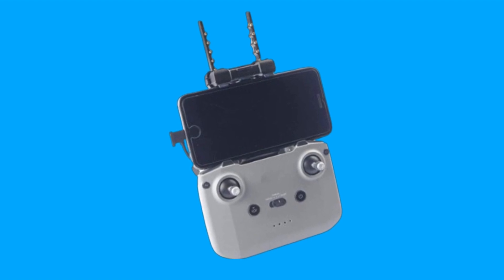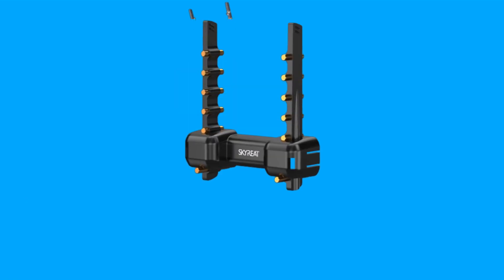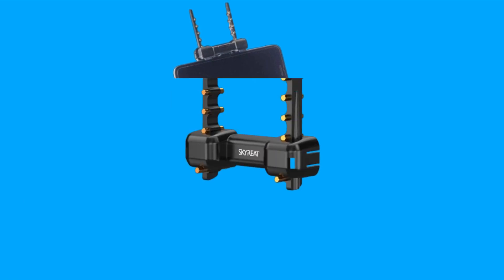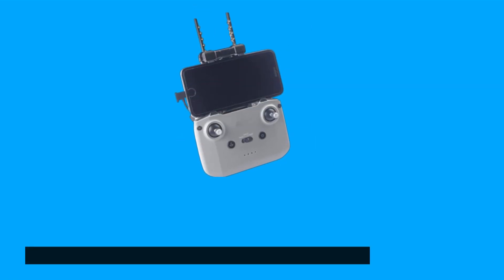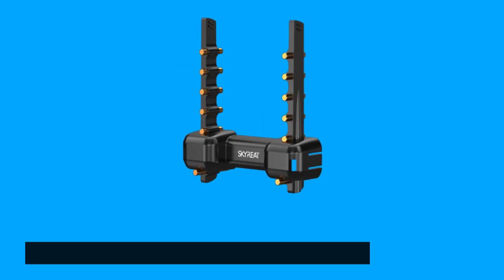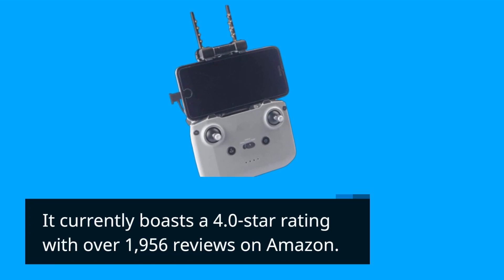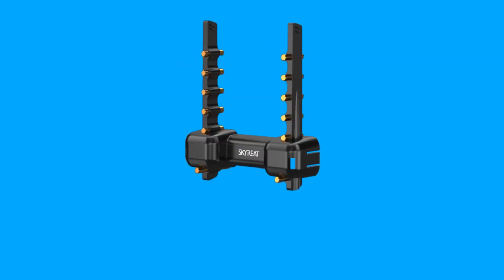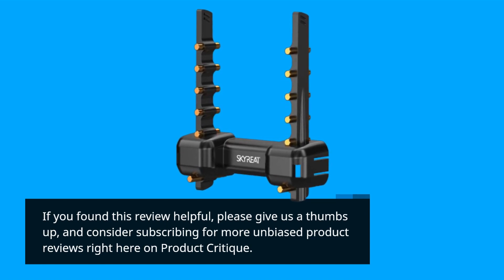🚁 Skyreat Antenna Range Extender Yagi-UDA 5.8Ghz Signal Boosters | Best Drone Range Extender 🛸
Amazon Product Name : Skyreat Antenna Range Extender Yagi-UDA 5.8Ghz Signal Boosters

In this video, we'll explore the top options for the best drone range extender, designed to enhance the flight range and signal strength of your drone for extended aerial exploration. These range extenders are specifically crafted to amplify the remote control signal, allowing you to fly your drone further distances without losing connection or risking signal interference. With easy installation and compatibility with various drone models, these range extenders offer a simple yet effective solution to expand your drone's capabilities and capture breathtaking aerial footage from new perspectives. Say goodbye to limited flight range and hello to boundless exploration with the Skyreat Antenna Range Extender Yagi-UDA 5.8Ghz Signal Boosters, unlocking new possibilities for your drone adventures.